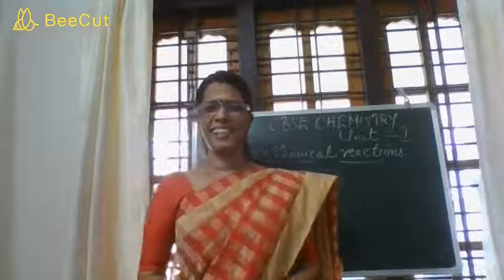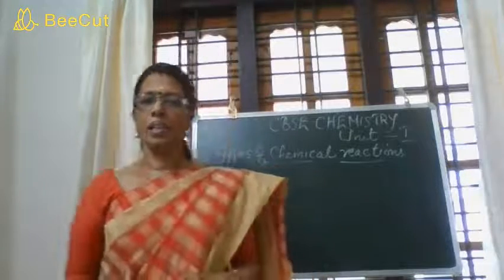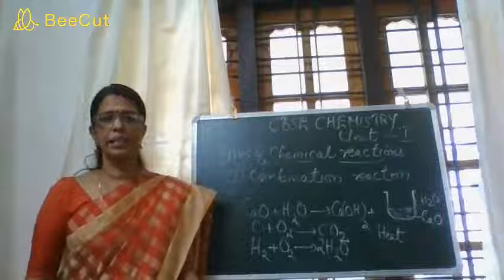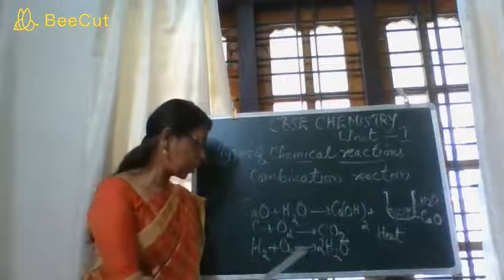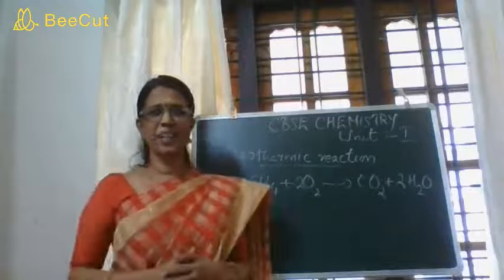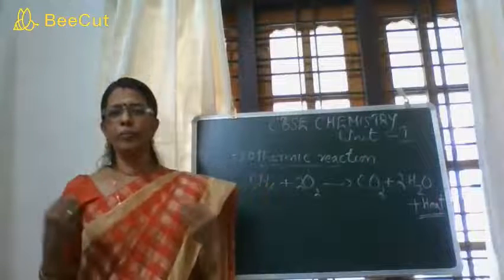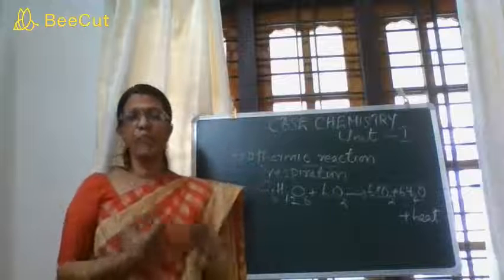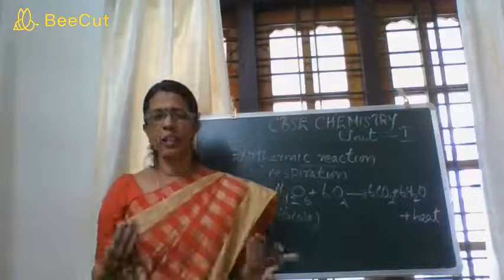SCHOOL OF HAPPINESS